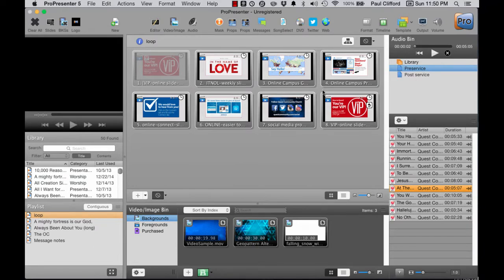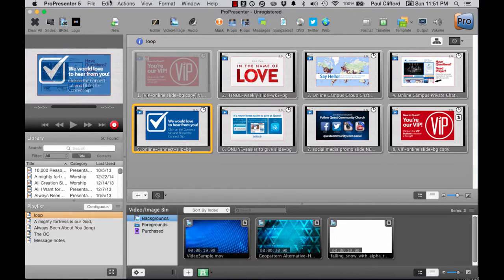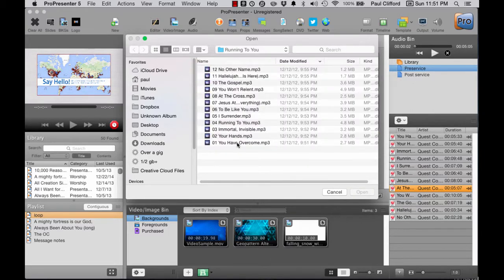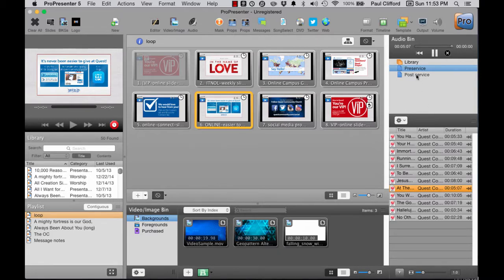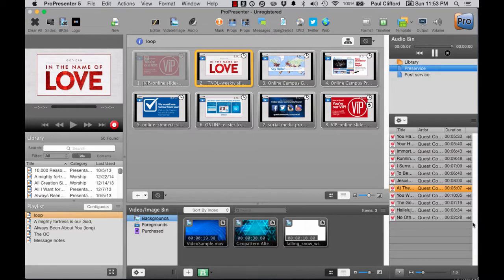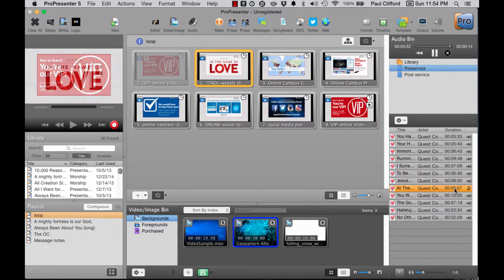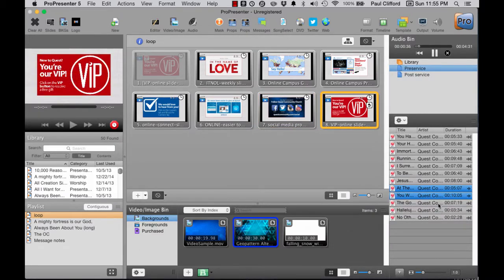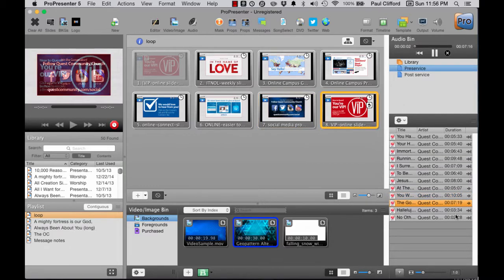ProPresenter 5 tutorials Looping audio playlists in the audio bin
ProPresenter 5 Tutorials: Looping video in the audio bin

By default, when you add audio to the audio bin, it will play one track and then stop.  Today, I'll teach you how to change the files so that they loop individually, loop as a playlist, or stop after a certain track. Hope it helps.

[tweet "Need to create a looping audio playlist in Propresenter 5? Try this:"]